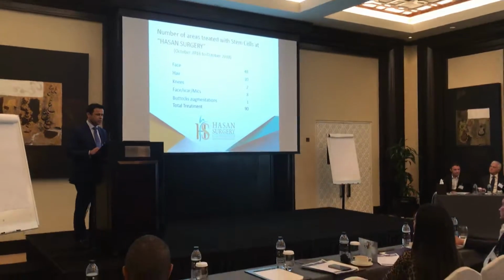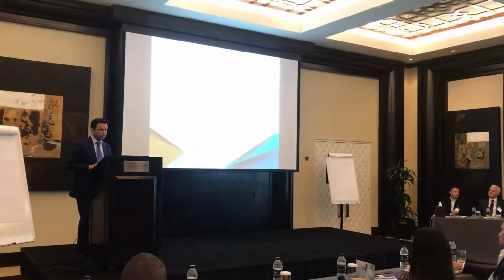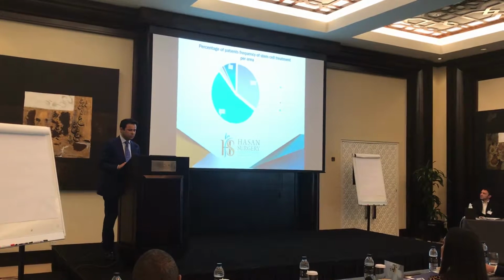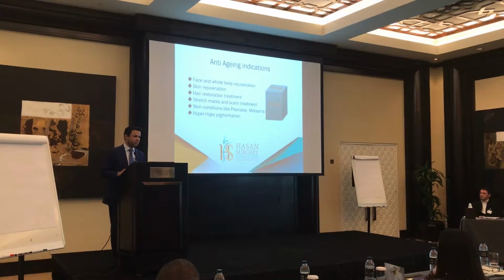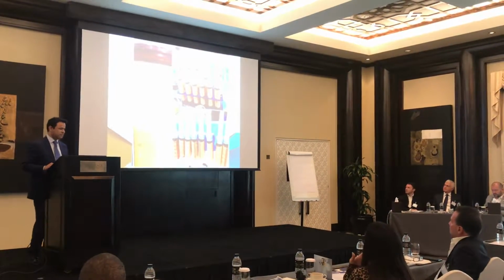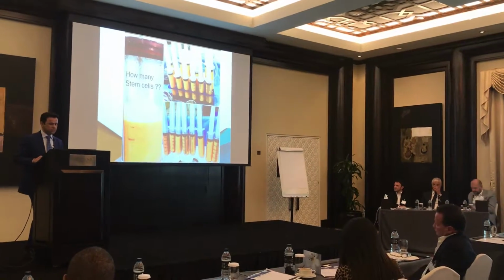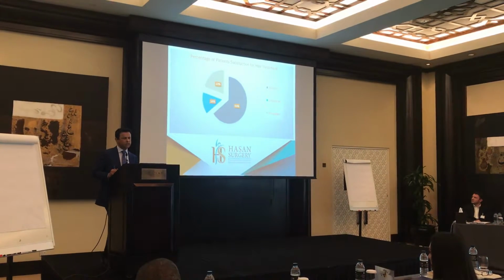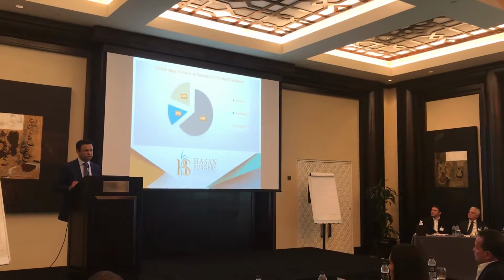Presentation on Stem cell Treatment in Aesthetic Plastic Surgery patients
Dr Hasan Ali is presenting and sharing his experience on Stem Cells treatment during the summit of Liposkill Users “ To share Knowledge and Experiences”